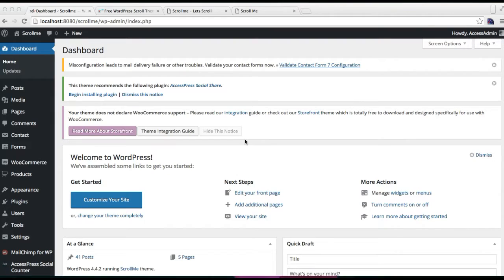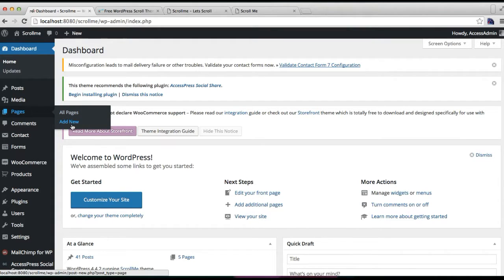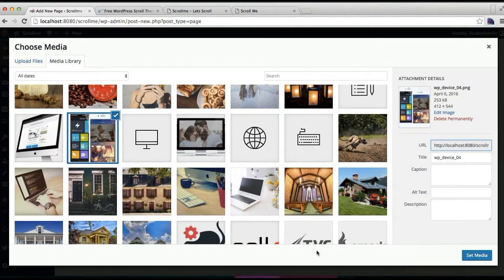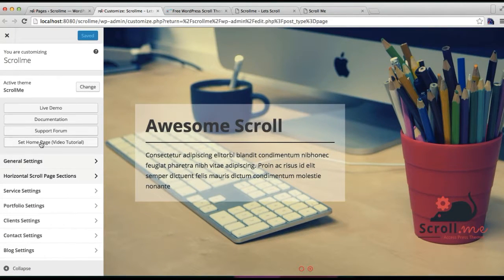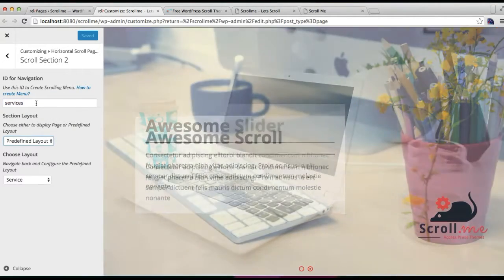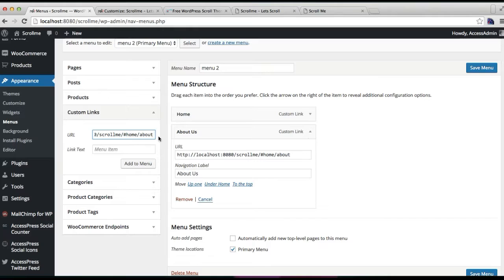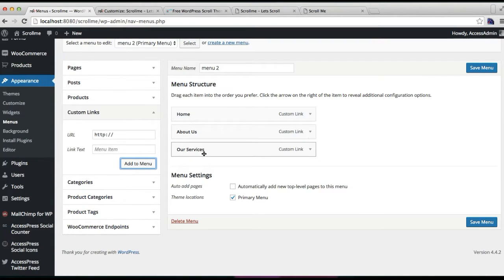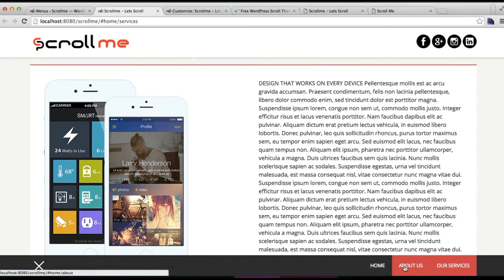Best Free Theme Scroll Me - How to Configure Service Section On Horizontal Menu | WordPress Tutorial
The ScrollMe is a Beautiful Horizontally scrolling WordPress theme with elegant design perfect for portfolio, personal blog, business, photography or any other use. It is feature-rich, multi-purpose and powerful WordPress theme with a beautiful and user-friendly design.

6 premium WordPress themes well suited for all sort of websites. Professional, well coded and highly configurable themes for you.

55+ premium WordPress plugins of many different types. High user ratings, great quality and best sellers in CodeCanyon marketplace.

8Degree Themes offers 15+ free WordPress themes and 16+ premium WordPress themes  carefully crafted with creativity.